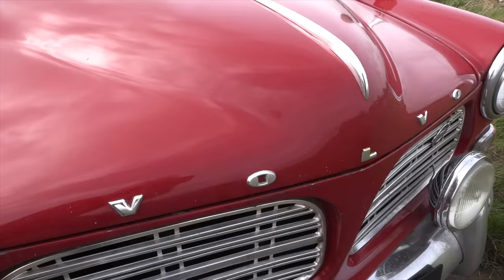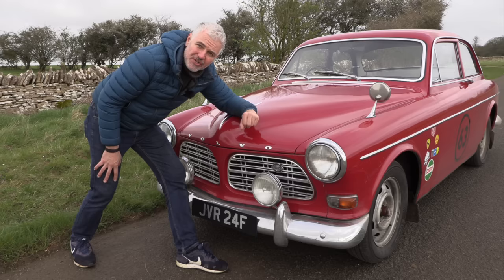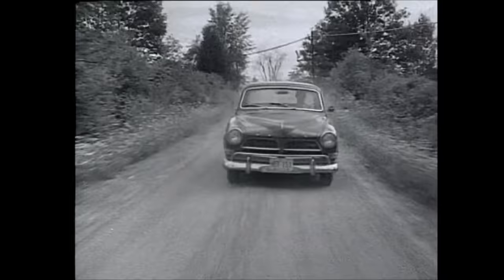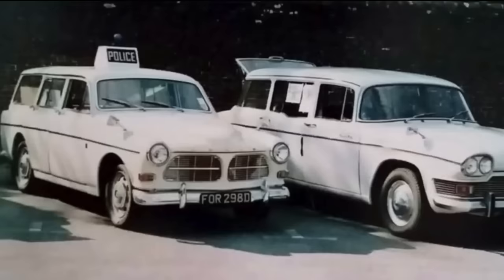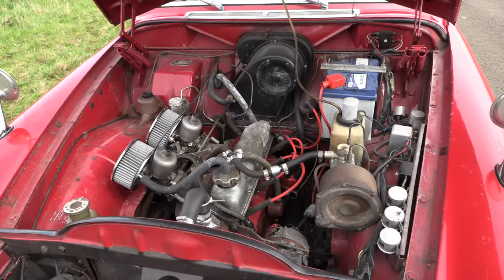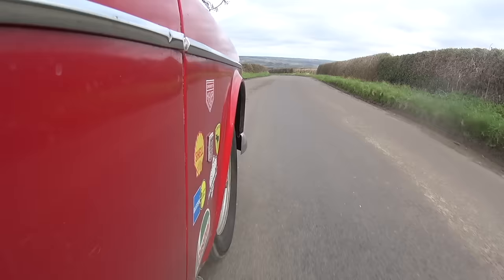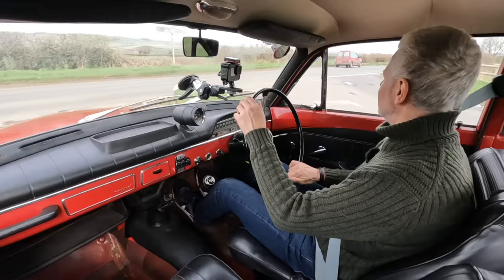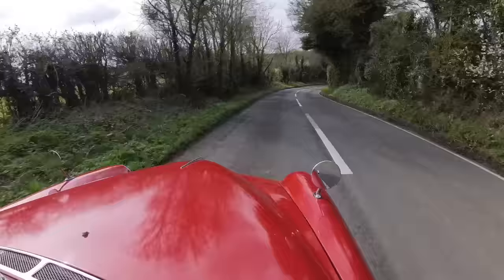Volvo Amazon 123 GT - An Astonishing Tale Of Missed Opportunity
The Volvo Amazon 120 series was from an era when Volvo still made cars that were fun to drive as well as being tough and well built. The 123 GT being reviewed was the flagship sporting model which was good enough to rival the then class leading Alfa Romeo saloons.

Support NR27 And Get:
1. Members Only Monthly Live Chats 2. Priority Replies To Comments 3. Loyalty Badges